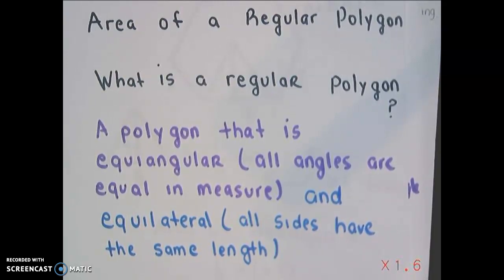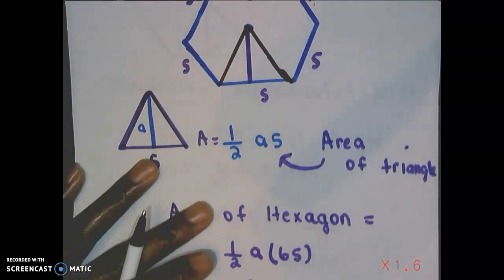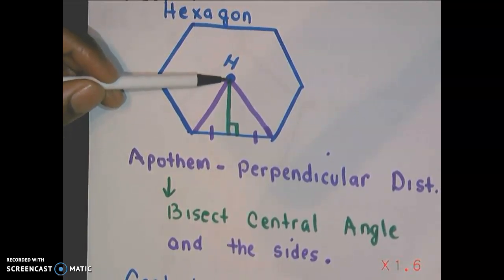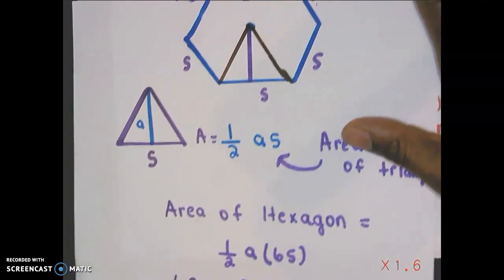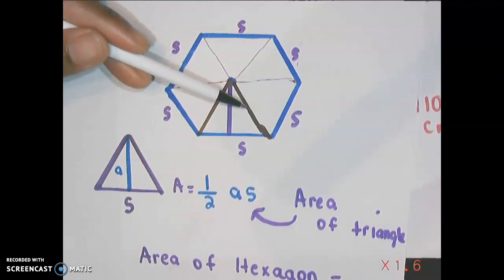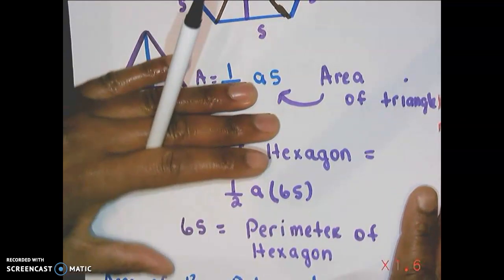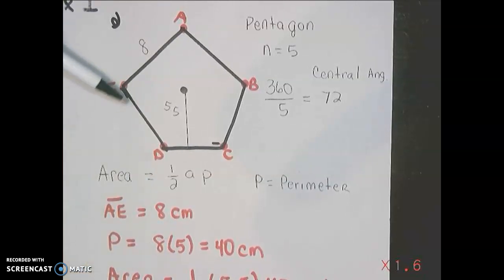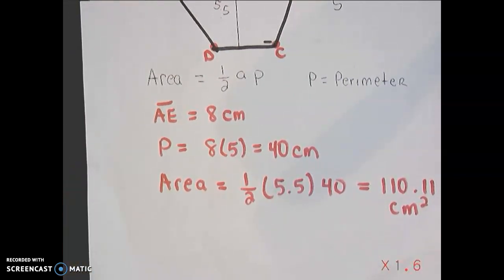area of regular polygon